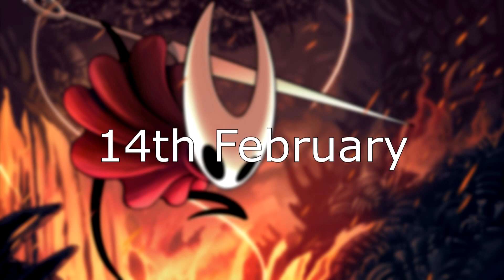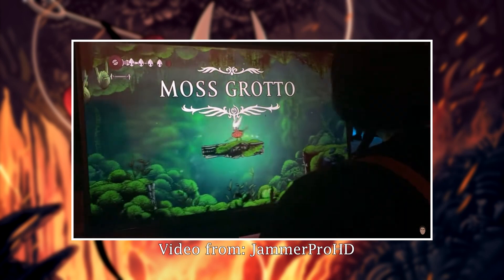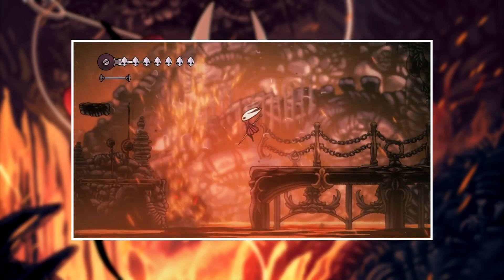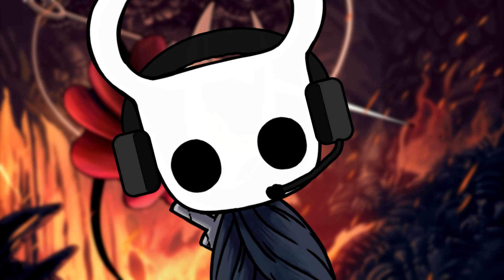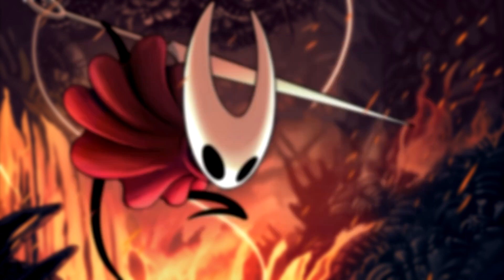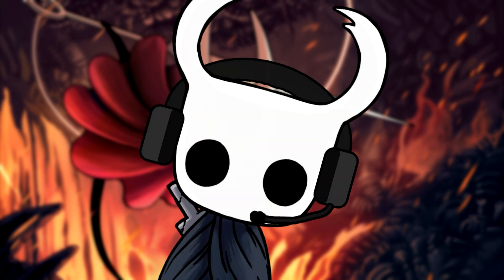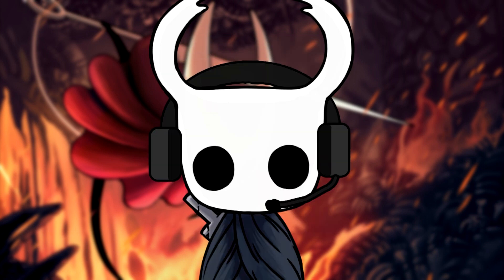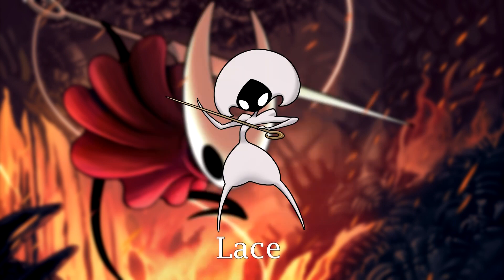Everything you need to know about Silksong...